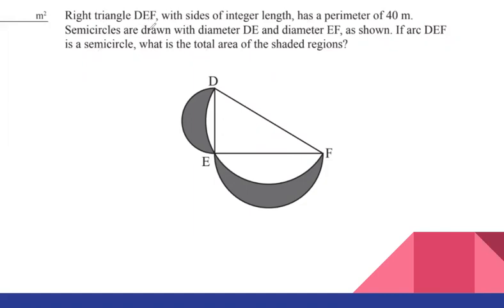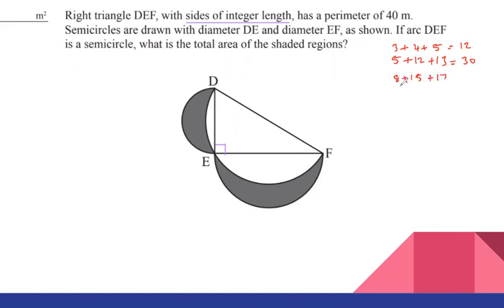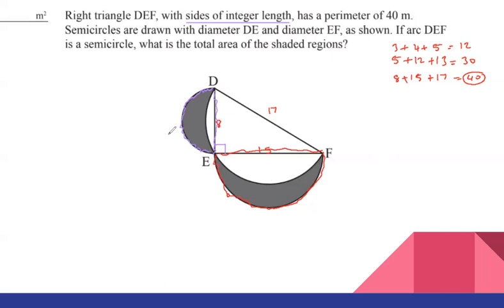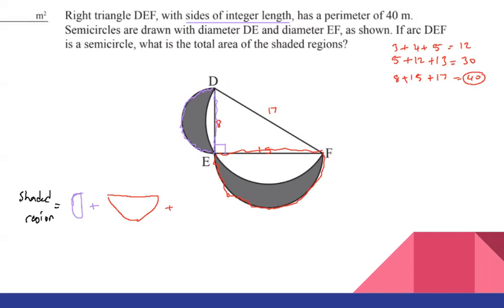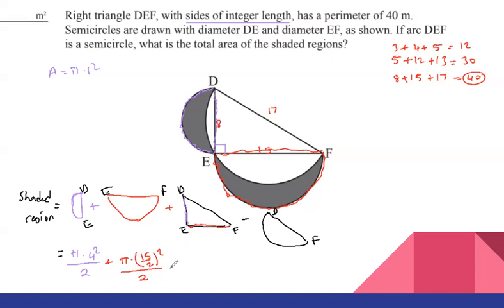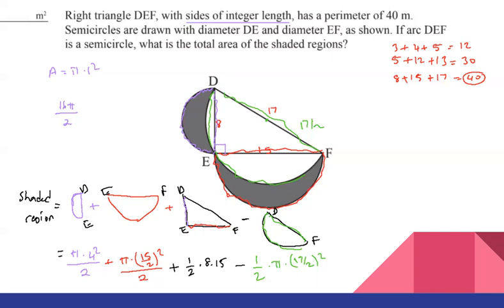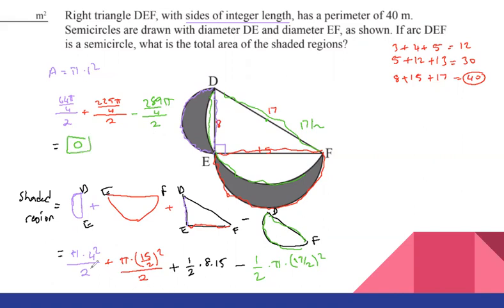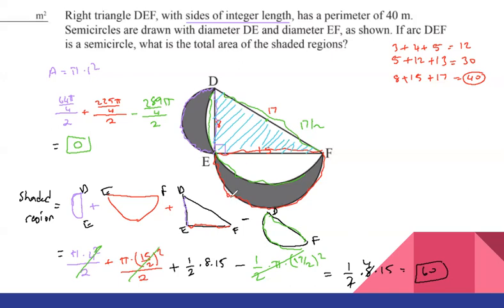Funky Areas & Pythagorean Triples(2015 MATHCOUNTS Target Round #7)